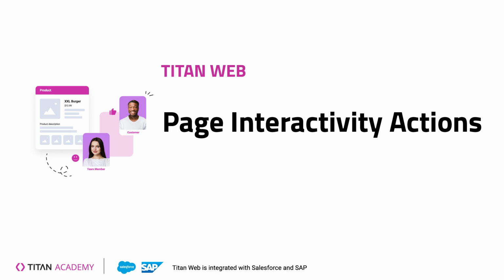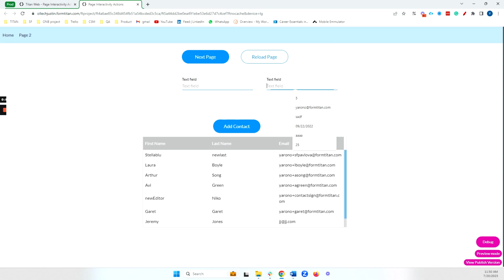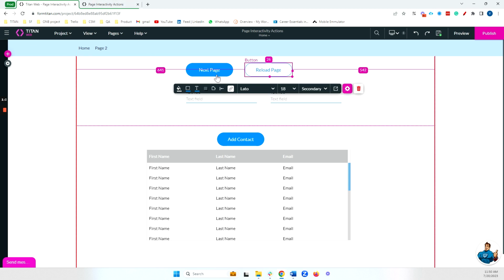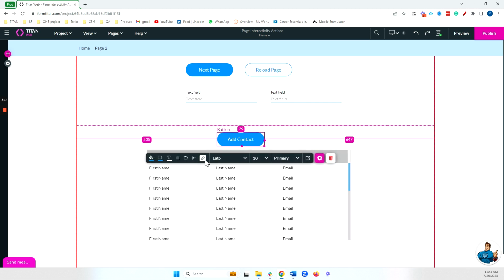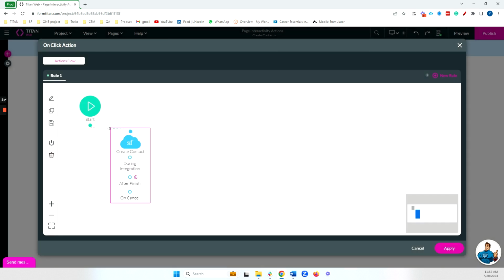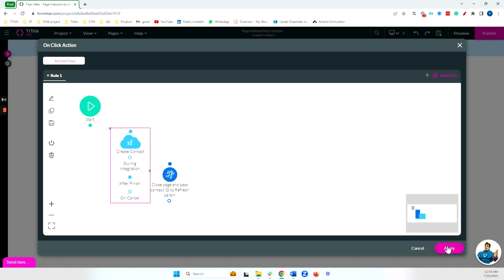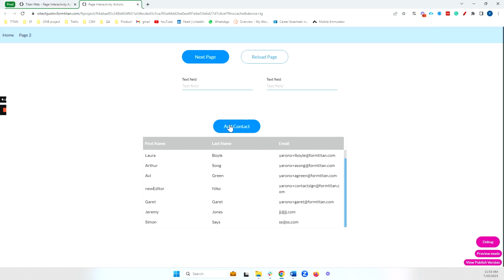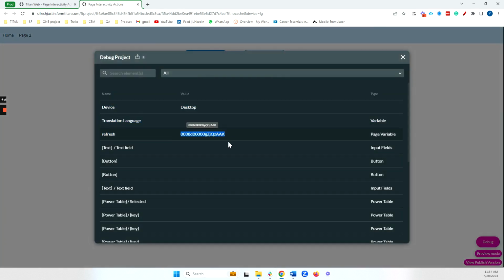Alternative to Experience Cloud: Page Interactivity Actions for Web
All websites need pages! Let's build them together. Choose Titan Web as an alternative to Experience Cloud to create and design flexible Pages that amplify your Salesforce experiences.

Let us show you how in our series of Advanced Web Courses. So, join us by watching this tutorial video as we give you an overview of page interactivity actions in Titan Web.

Chapters:
00:00 An introduction to page interactivity actions.
0:33 See how to use the Reload page action.
1:10 Watch how to use page navigation.
1:40 Learn how to use a Close Page action.

If you prefer to read the article in our Pages series, visit our Titan Academy

This video tutorial covers how to use the reload page action to reset a page to its original state. We will discuss using the next and previous page actions that will let you toggle between pages, going back and forwards. Lastly, we will look at the close-page action and how you can pass values to the parent page.

In this lesson, we used a project with the following elements:
1. A strip with a Next Page button
2. A Reload Page button
3. Two text input fields
4. A strip with an Add Contact button
5. A Power Table

The project has three pages. Page 2 has a Previous Page button. You will also see in the video that Page 3 has a form with input fields and a Create button to create a new contact. The project has a header where the Home page and Page 2 are visible, and the Create Contact page was marked invisible. The project also has a Static variable on the Home page with Debug Mode switched to on.

Follow the video, as we show you how to use the Reload page action. To do this on your end, click the On Click Action icon on the Reload Page button element and you will see that the On Click Action screen opens. Now you can click the + icon next to the Start node and, under Layout Actions, to select the Page Actions option.

Remember to click the Reload Page checkbox and click the Next button before adding a tag and clicking the Insert button. Finally, click the Apply button on the On Click Action screen. Save and preview the project and notice that when you add text to the text fields and click the Reload Page button, the page is reloaded, and the text fields are cleared :)

Any Salesforce Actions on the power table are run again!

To use page navigation in Titan, you will need to visit a page, and then the previous and next page actions will work. Follow the video to see how to use the Next page action effectively. You can achieve this by clicking the On Click Action icon on the Reload Page button element to open the On Click Action screen. Now you can click the + icon next to the Start node and under Layout Actions, select the Page Actions option before clicking the Next button. The Add Node/Action Page screen opens and you can select the Page Navigation option and click the Enable checkbox. Proceed by selecting the Next Page radio button and click the Next button.

Ensure you add a tag and click the Insert and Apply buttons sequentially on the On Click Action screen. Save and preview the project to test your configuration. Make sure to keep watching till the end of the video as we continue to show you how to use Previous and Close page actions in Titan Web.

Easily design, deploy, and measure custom web pages, portals, and web applications directly from Salesforce using Titan's drag-and-drop web builder. We are a dynamic alternative to Experience Cloud and can help you build web pages for any digital use case!

Choose Titan Web for the best alternative Experience Cloud solutions with a host of other modules on offer that include Titan Sign, Forms, Docs, Survey, Contract Lifecycle Management (CLM), and Flow.